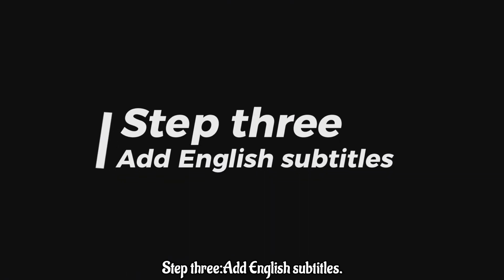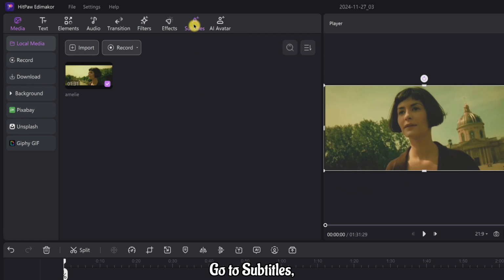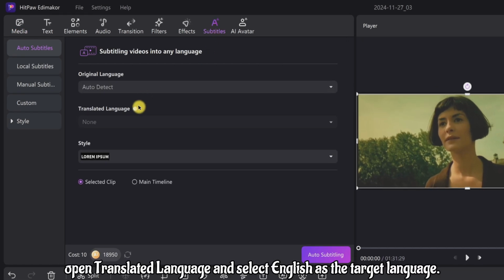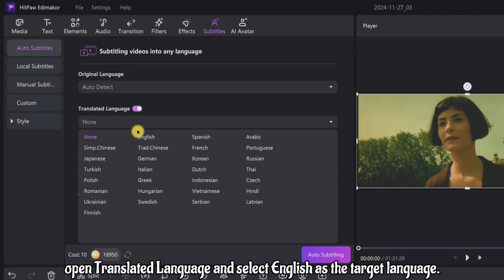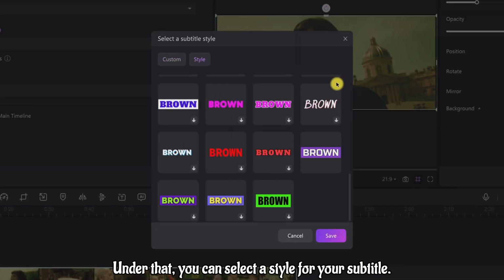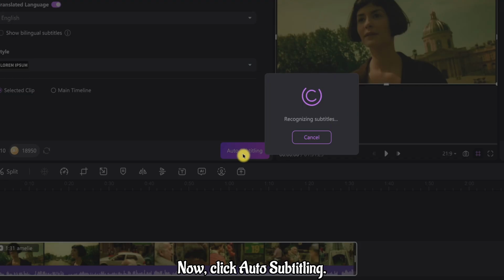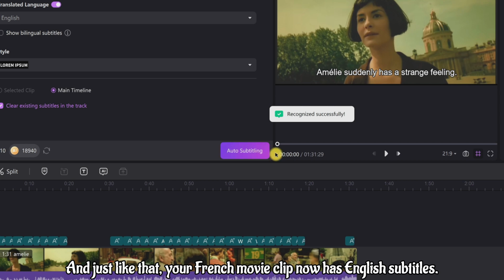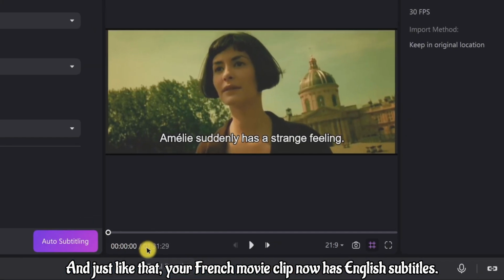How to Translate French Movies into English - AI Translate Video Automatically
In today’s video, I’m going to show you how you can translate French videos to English Subtitles using HitPaw Edimakor! Only with one minute, you can add Englsih subtitles to French videos or any other videos. So you can watch French movie with Englsih subtitles.

Translate French Video To English Subtitles in Edimakor📌
0:00 Intro
0:25 Open HitPaw Edimakor
0:34 Import your movie clip
0:43 Translate French Video To English Subtitles
1:02 Result
1:26 Otro